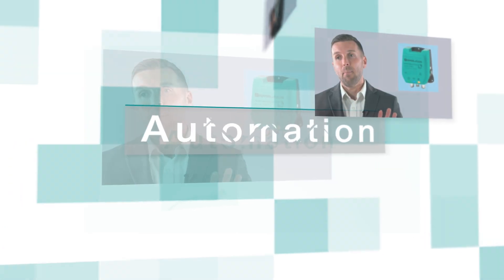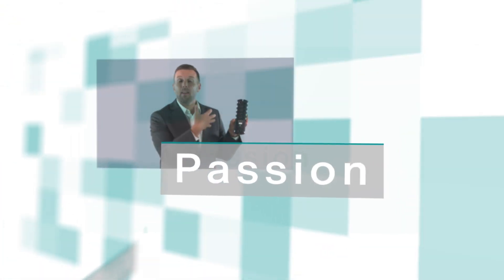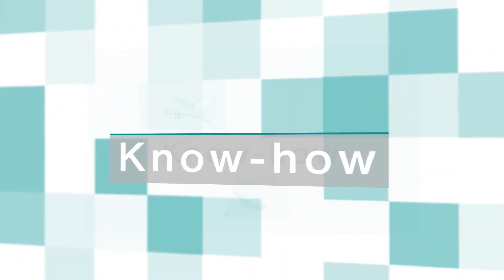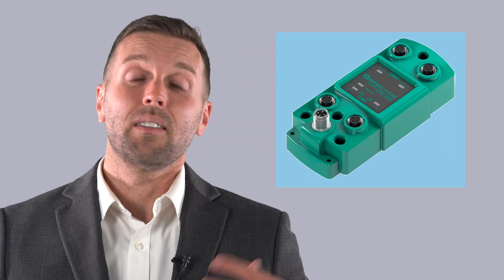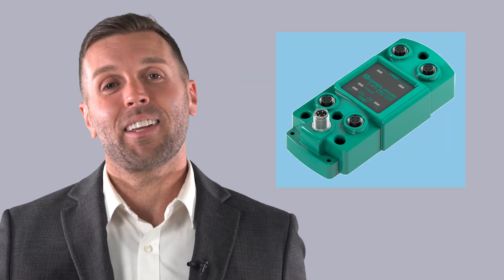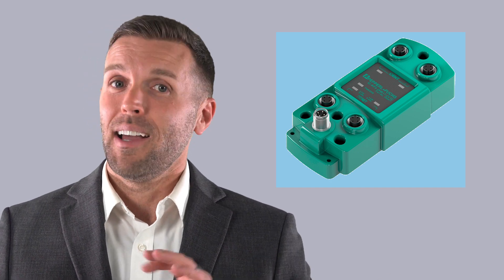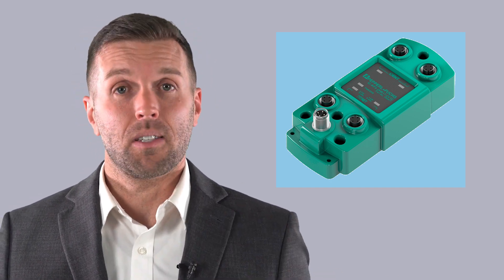Long-Range IO-Link RFID Devices | Pepperl+Fuchs